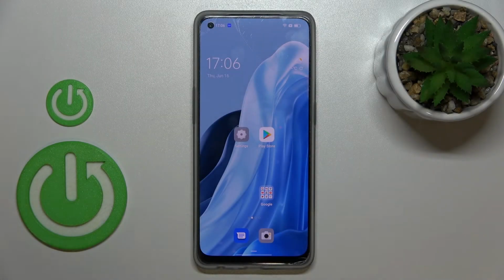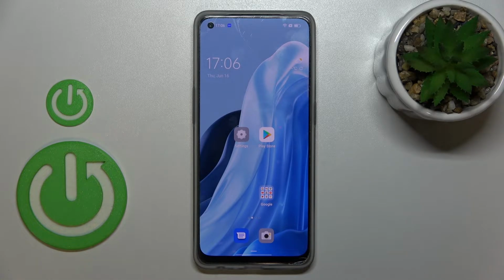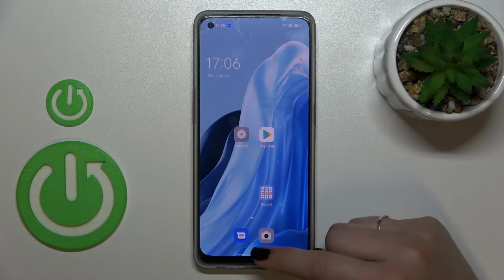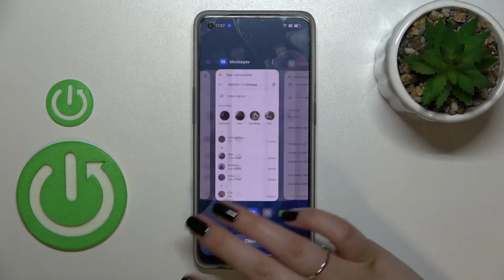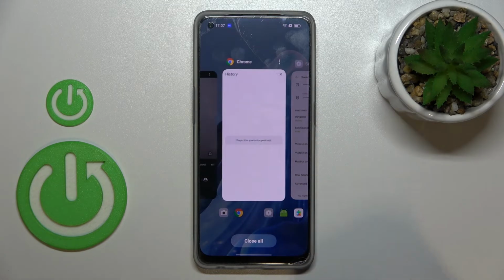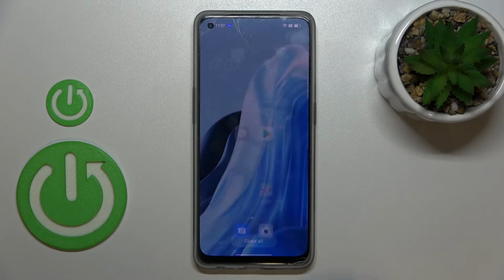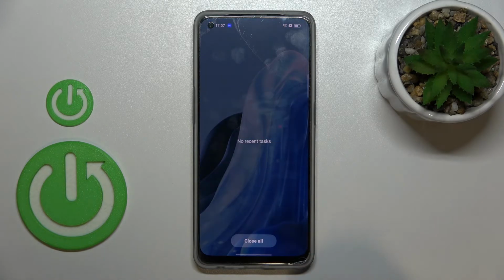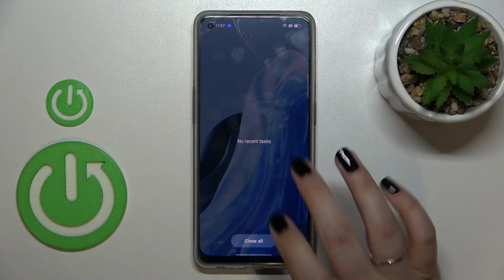OPPO Reno 7 Lite - How To Turn Off Running Apps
If you want to disable running apps on OPPO Reno 7 Lite, this video might be essential. Simply follow our step-by-step video tutorial and learn how to shut down running apps on OPPO Reno 7 Lite. Our channel grows, thanks to you! There's hundreds of videos uploaded daily in which we show functions and settings of many devices, go check them out, if you want to expand knowledge about your smartphones, routers, tablets, etc... Consider leaving us Like, comment and subscription as it helps us greatly in producing more content for you to watch. Cheers!

How to turn off running apps on Oppo Reno 7 lite ?
How to switch off running apps on Oppo Reno 7 lite ?
How to stop running apps on Oppo Reno 7 lite ?
How to shut down running apps on Oppo Reno 7 lite ?